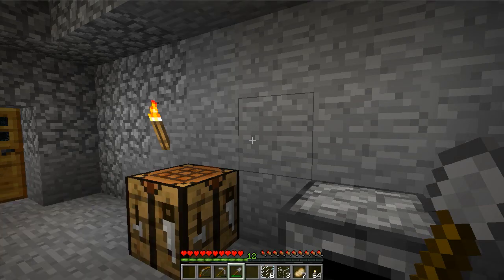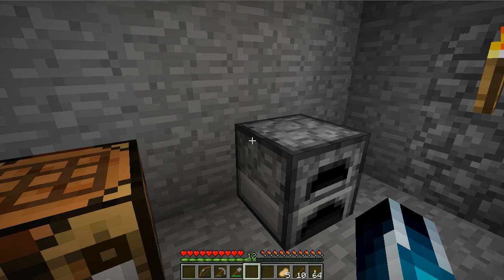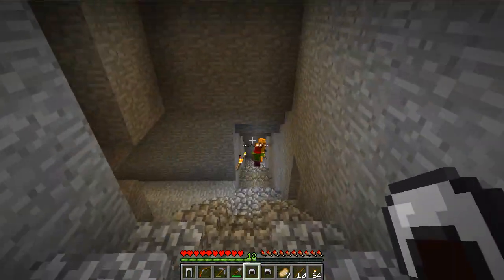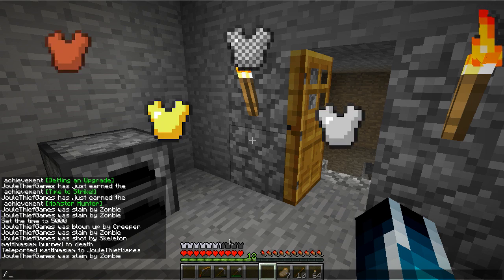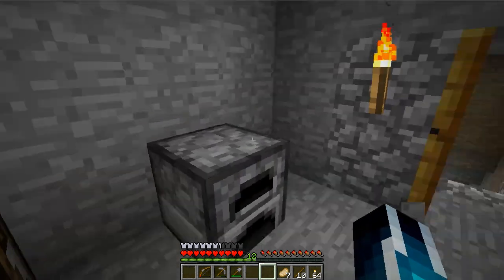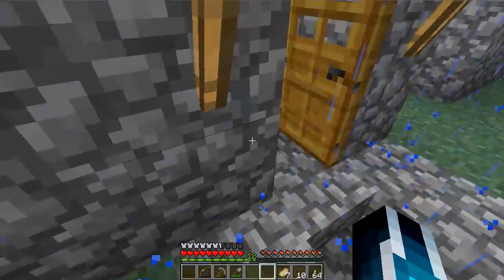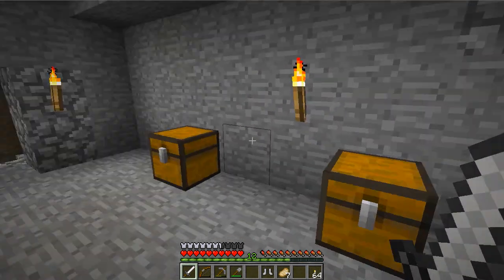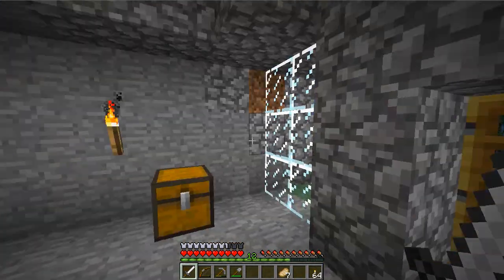Minecraft How To: Weapons + Armor | ft. JouleThief